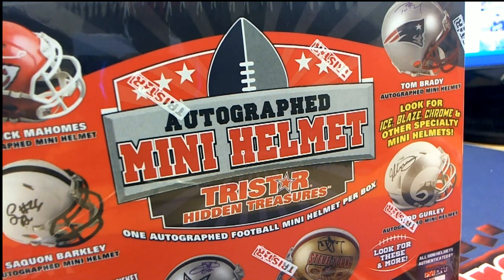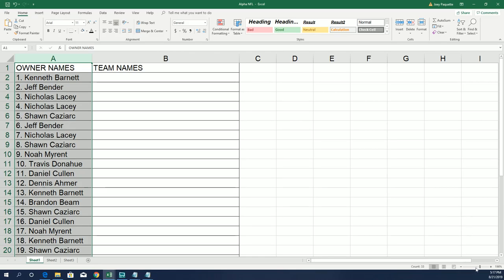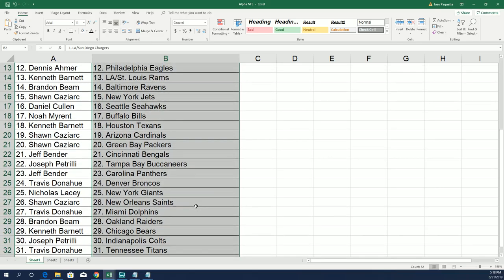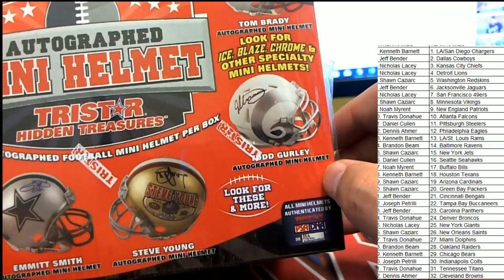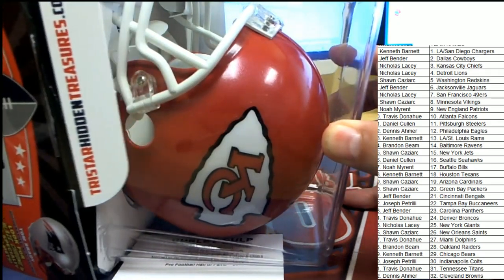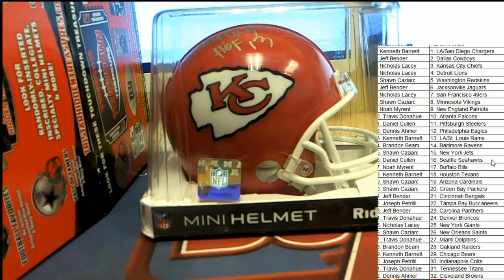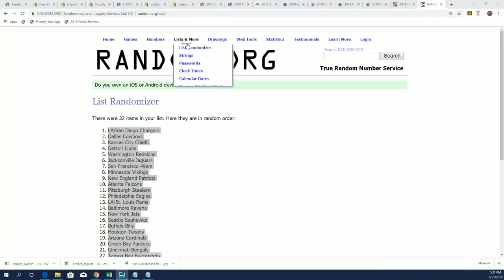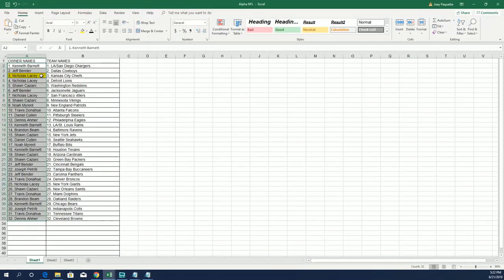2019 Tristar HT Football Mini Helmet Box ID BHI19TRISMINI206